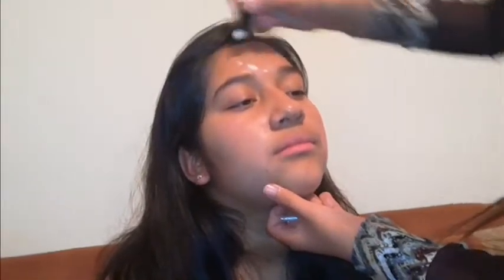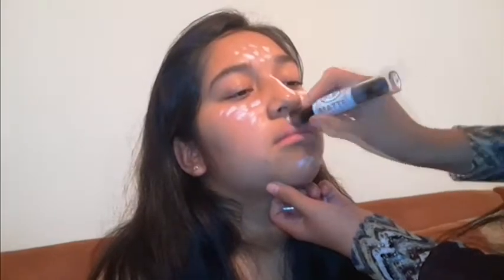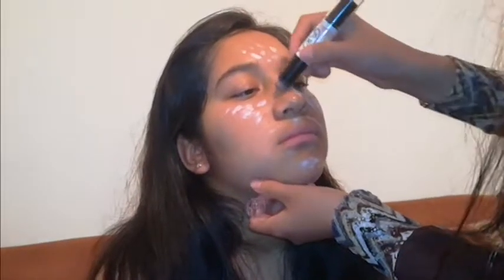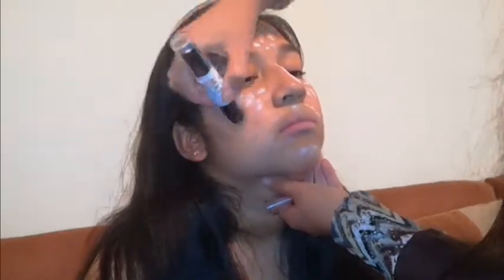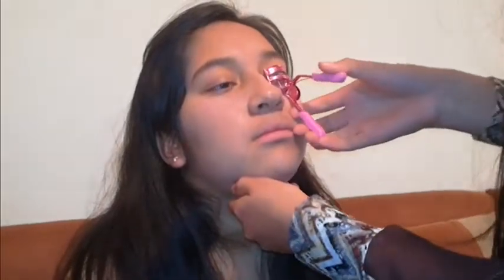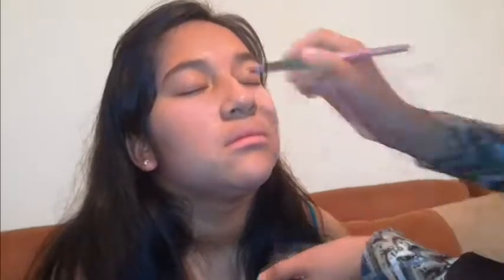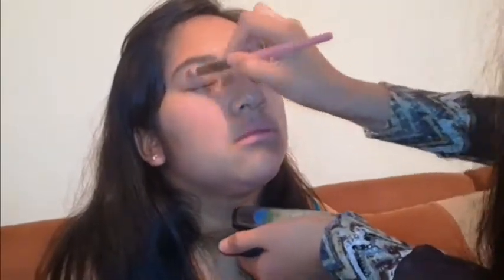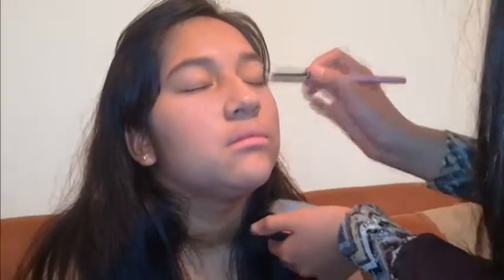Complete look (homework)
M@k Producciones
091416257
Miguel Angel Campoverde
Productor audiovisual - Voice over Ecuador